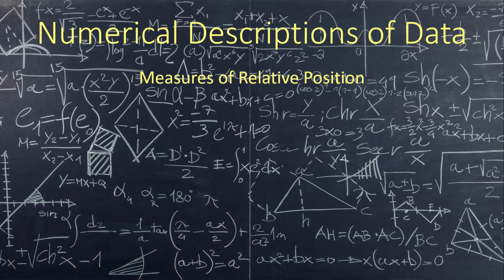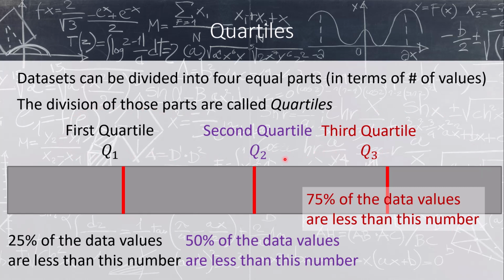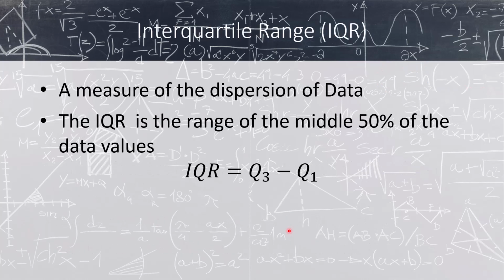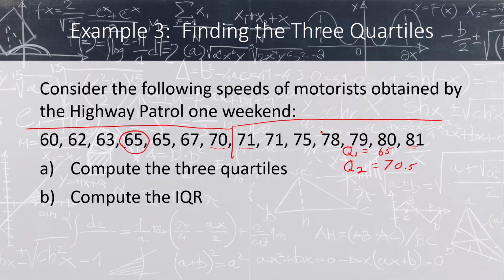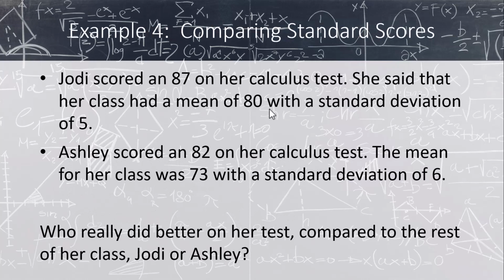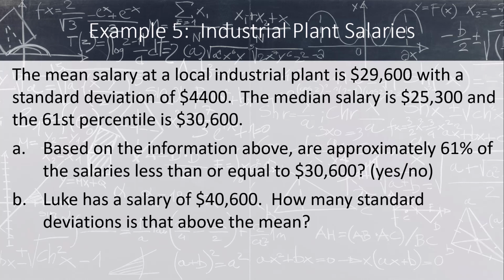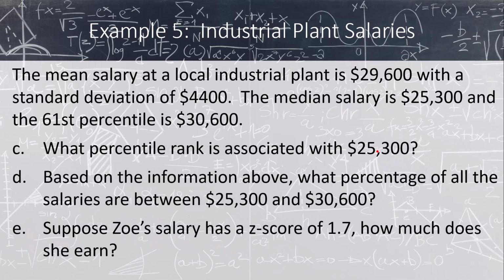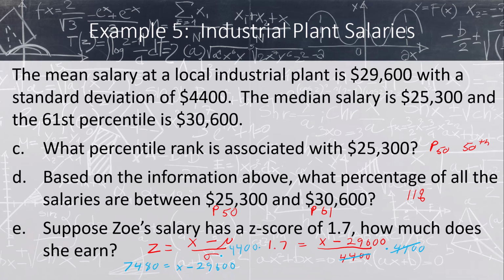MA 200 Section 3 3StandardQ